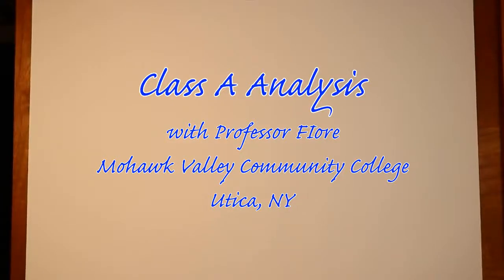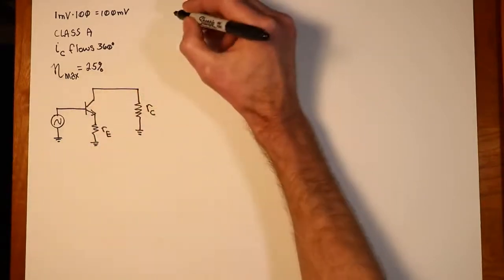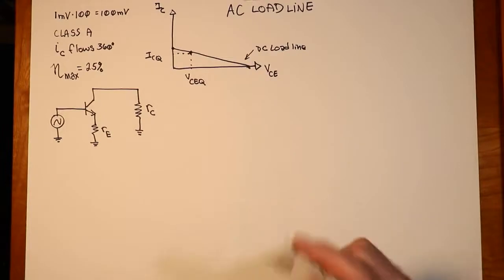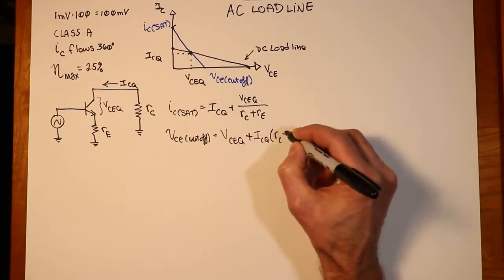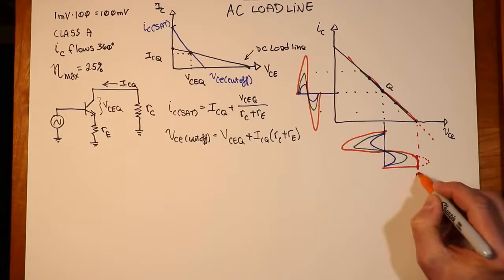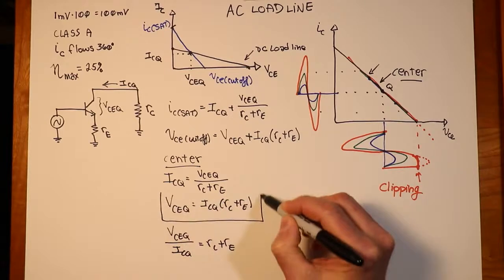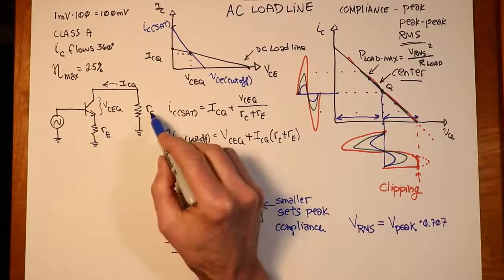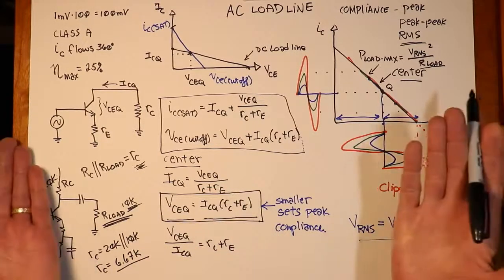Semiconductor Devices: Class A Power Amplifiers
An introduction to class A power analysis including compliance, maximum load power and efficiency. The class A topology is straightforward but suffers from low efficiency.

Reference: Chapter 8 sections 2 and 3  of Semiconductor Devices.